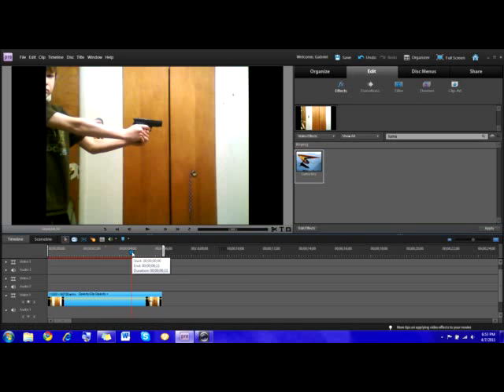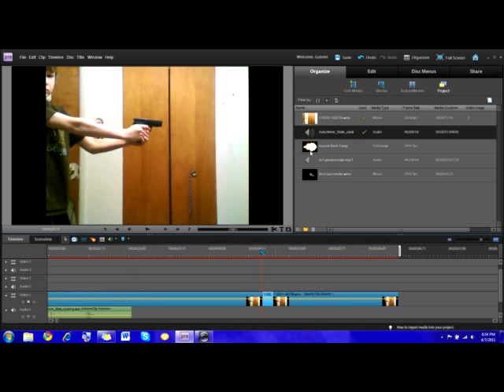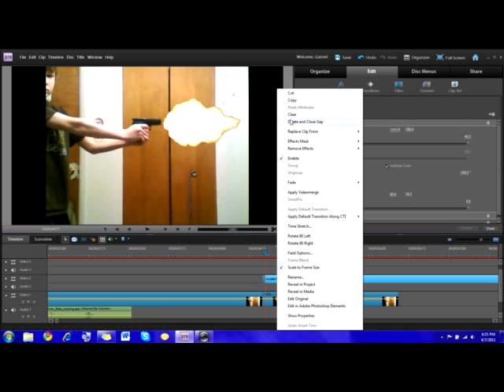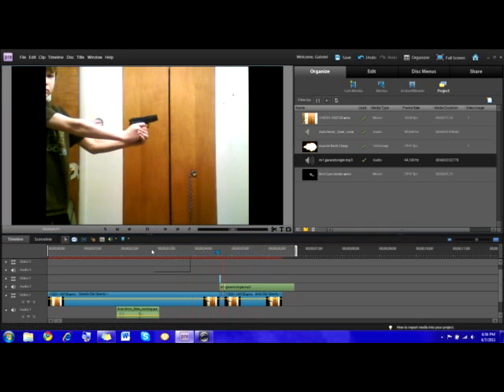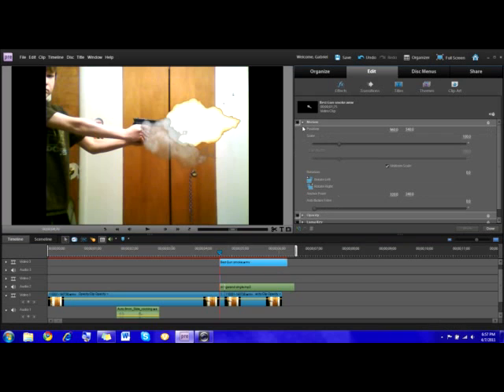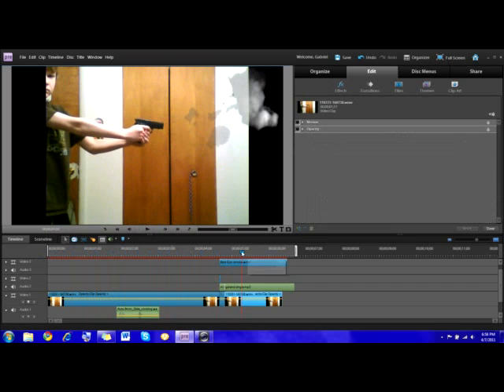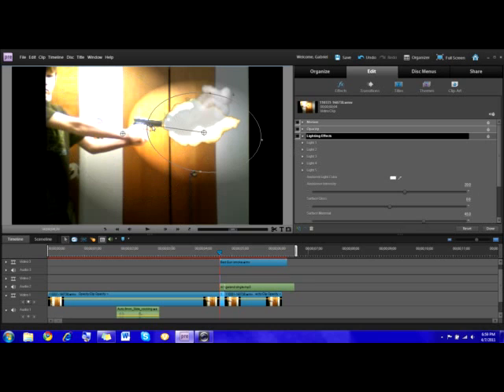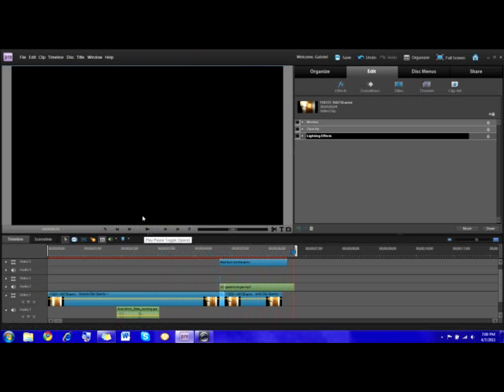gunshot tutorial adobe premiere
a gunshot effect tutorial in adobe premiere elements 9.

THE ANNOTATIONS AT 2:37 3:05 and 4:46 seemed to not be working. in case you can only see one line of it here is what each one read.

i know u cant see the flash but it happened. when i was editing it showed up i guess my screen capturing didn't though. you can play around with it until you get the flash how you like it.

ALL 3 SAY THAT. I MADE 3 JUST INCASE PEOPLE ASKED THE SAME QUESTION FOR A DIFFERENT PART. IT IS ALL THE SAME ANSWER.